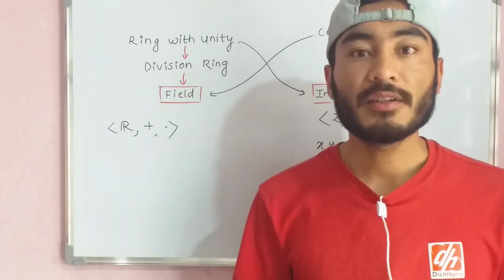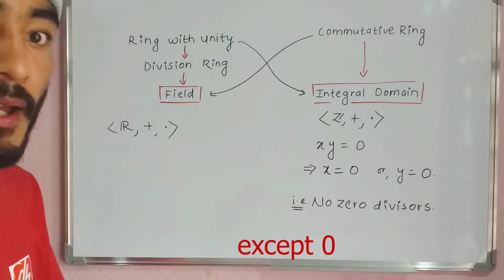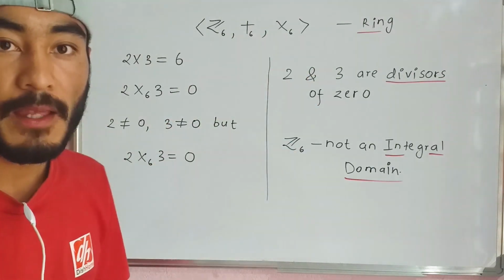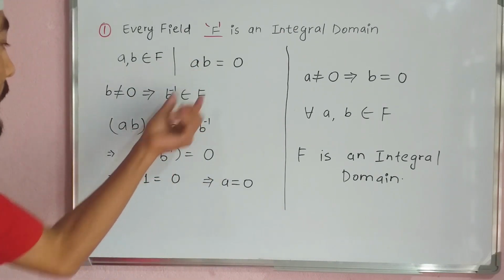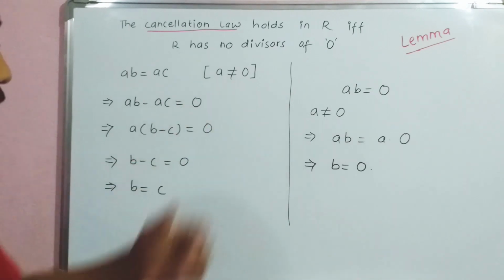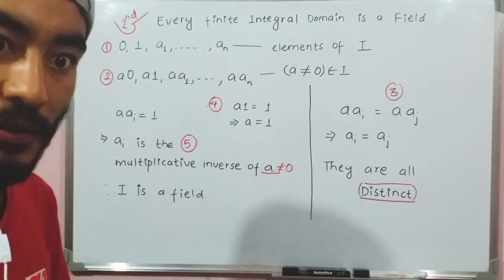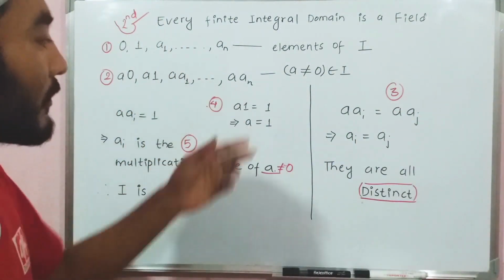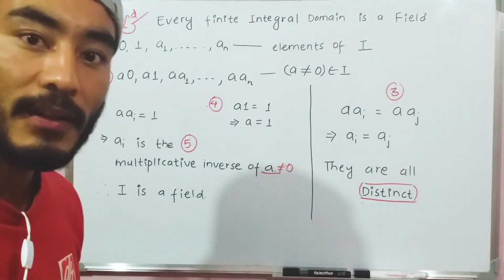Field and IntegralDomain